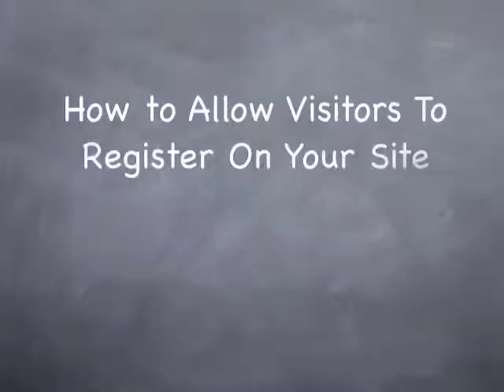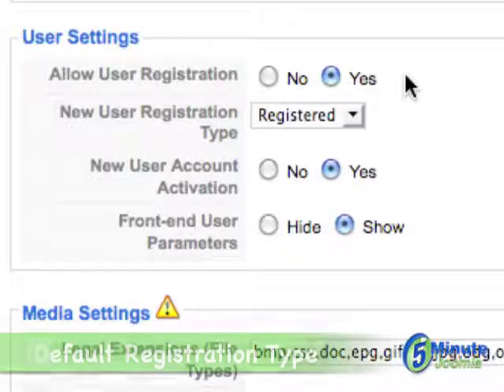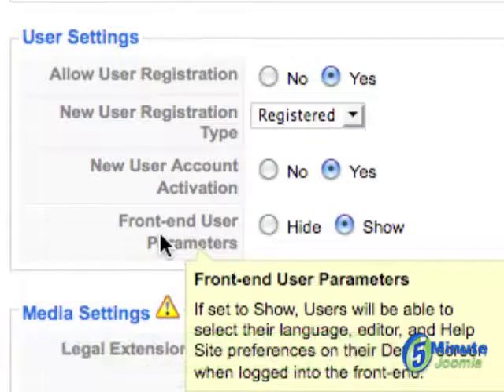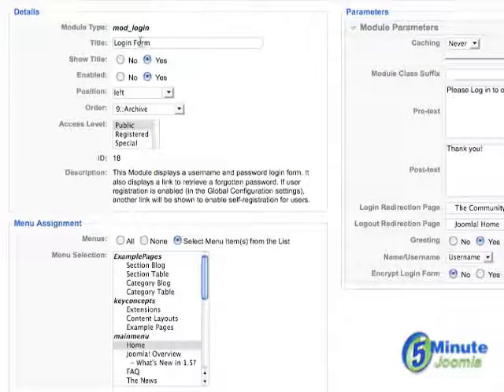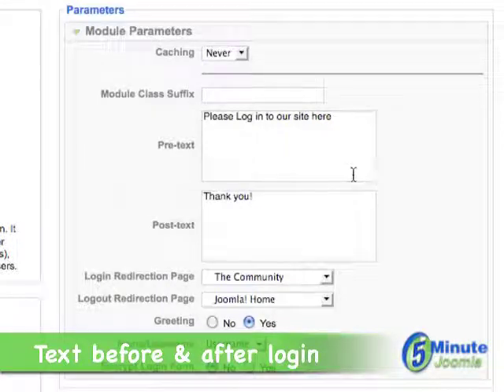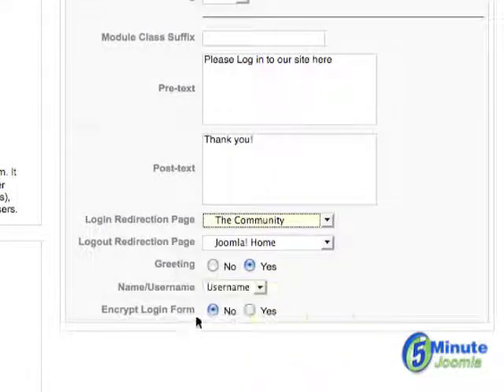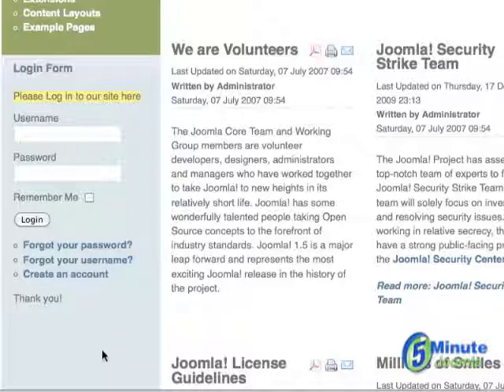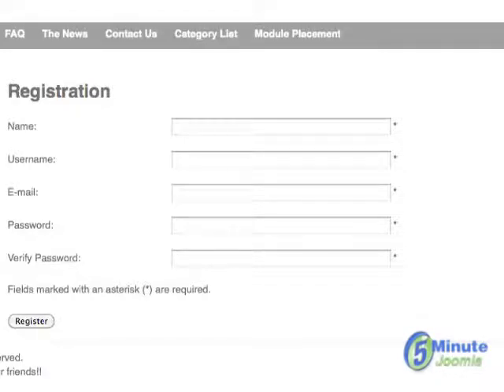How to Allow Visitors To Register In Joomla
Allowing visitors to register for your Joomla website builds loyalty and allows you to take advantage of Joomla's powerful membership features.